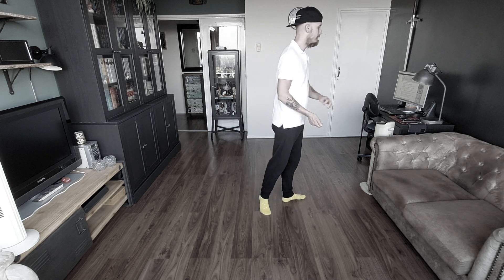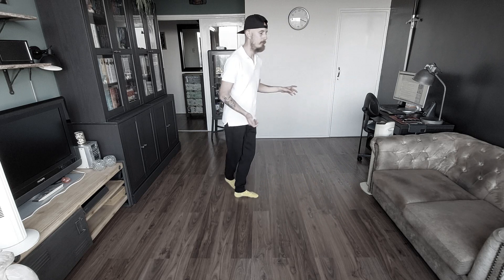Learn2LineDance- Slide A 1/4 (English + Nederlands/Dutch)